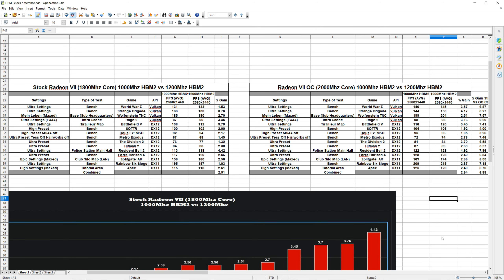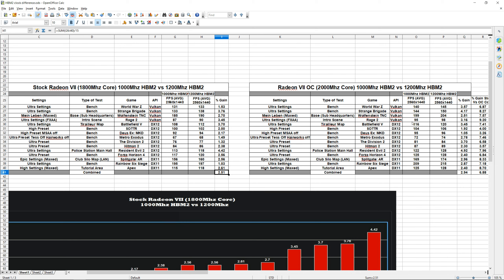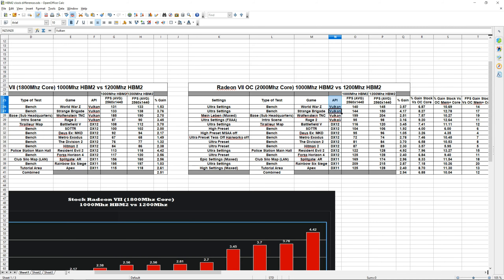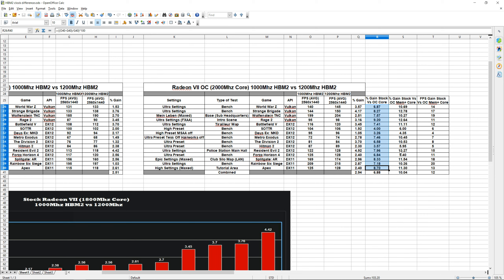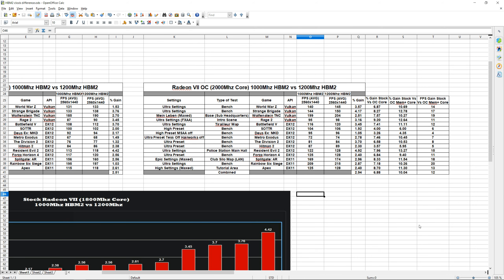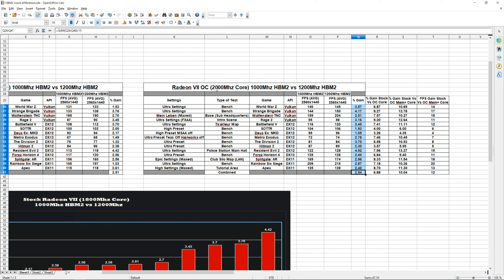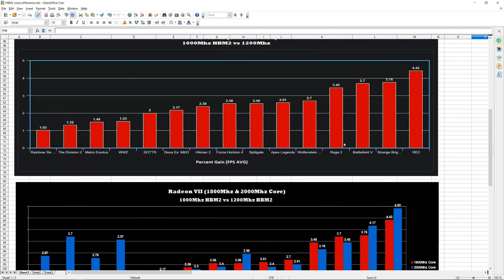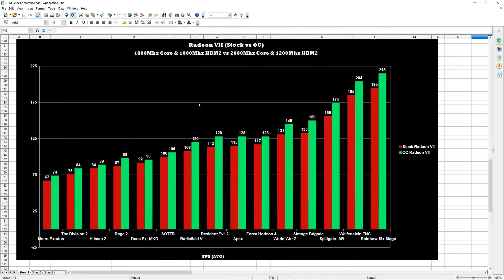Radeon VII (OC) HBM2 FPS Gain Analysis 15 Games - Part 2 1440P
Hey Geeks, welcome back to the channel. In this part 2 we will be  testing to see if overclocking the core to 2000Mhz increased the performance gain of the HBM2 OC compared to the stock 1800Mhz.

Driver Used: 19.5.1
Test System Used:

R7 1800X @ 4.0Ghz
X370 Fatal1ty Pro
16GB DDR4 GSKILL Ripjaw V @ 3000Mhz
Samsung 950 Pro NVME M.2 SSD
PSU - 1200W 80+ Platinum Quark
Radeon VII